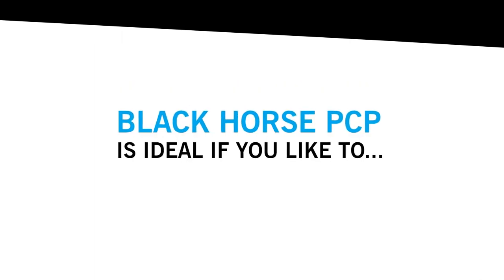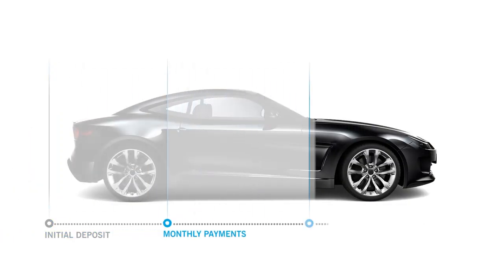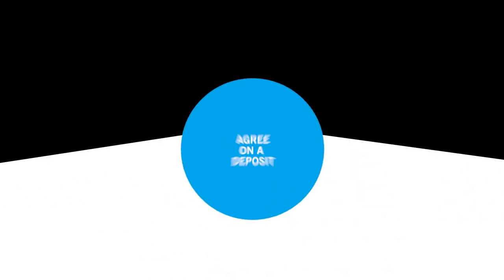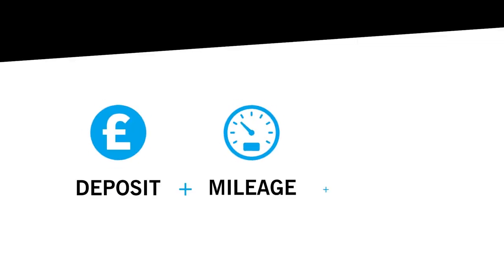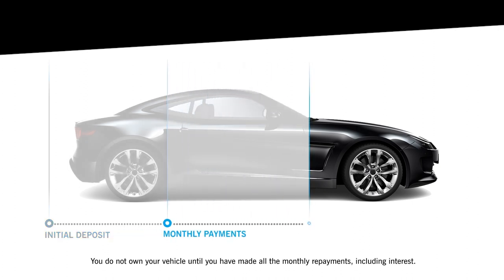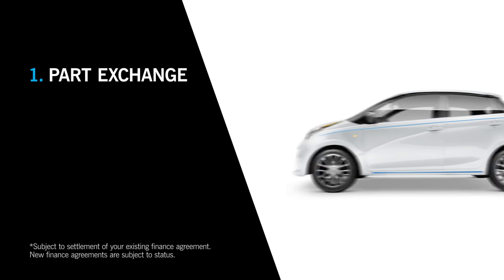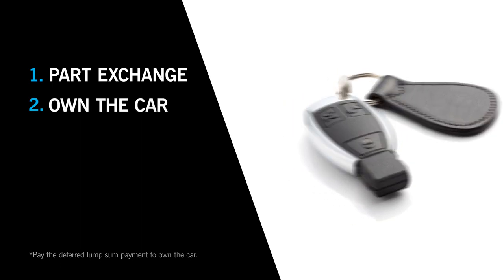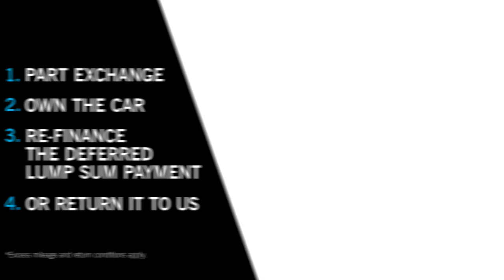PCP car finance with Black Horse Offshore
Find out how you can finance your next car with Black Horse Personal Contract Purchase (PCP). PCP has fixed monthly payments and a final optional lump sum payment.  At the end of the agreement, you can pay the optional final payment and own the goods or exercise your goods return option (return conditions apply).